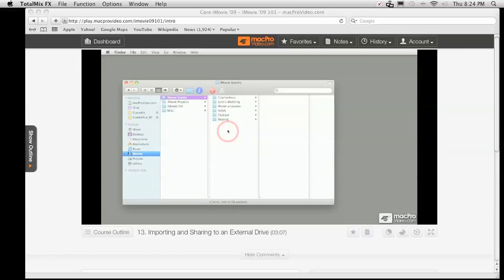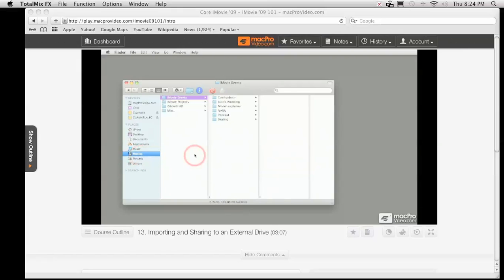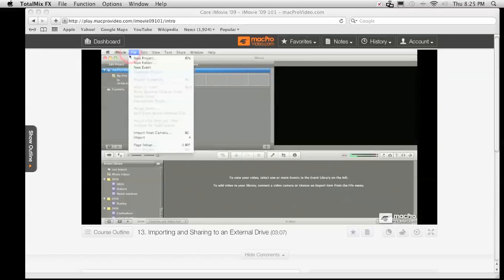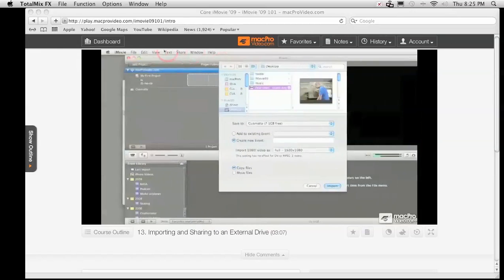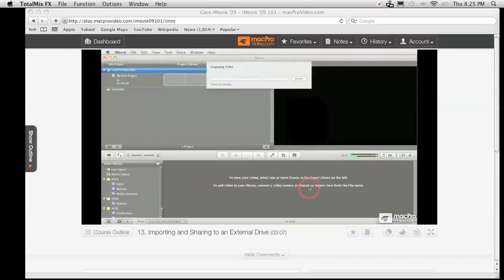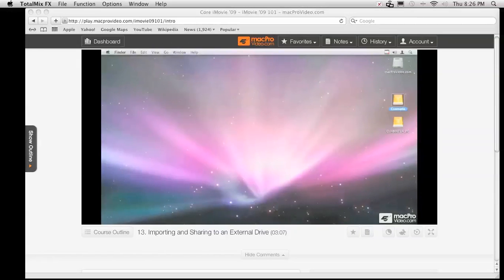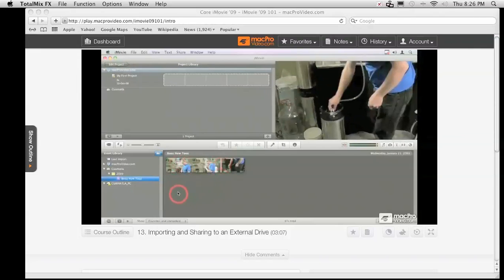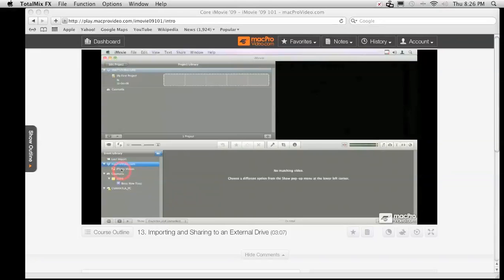How do other accounts on the same computer access my event content?